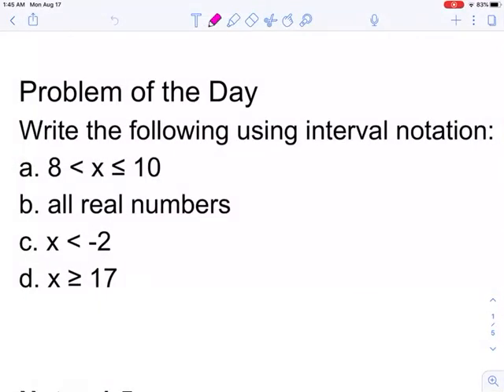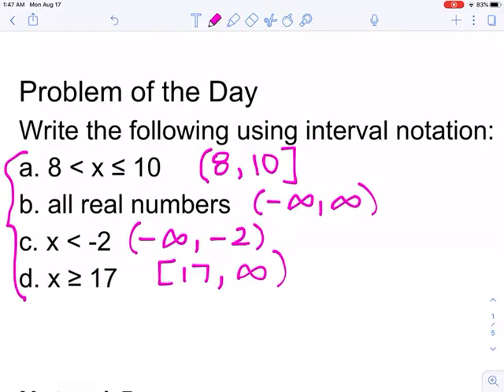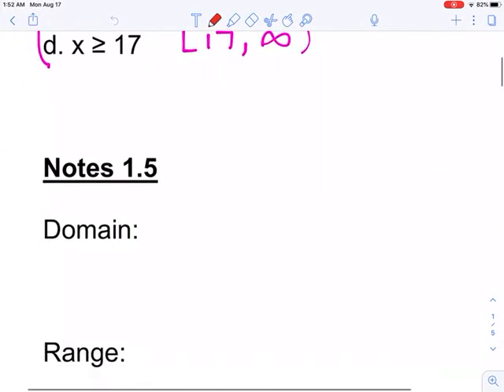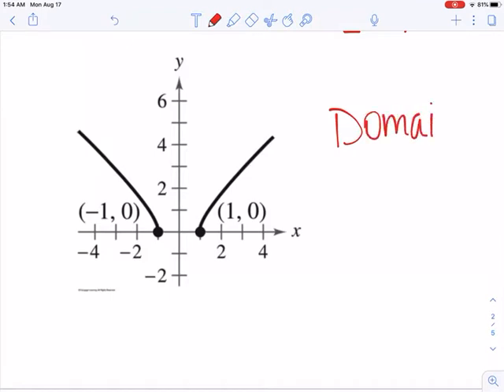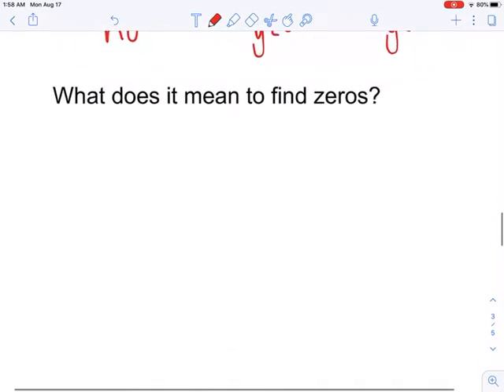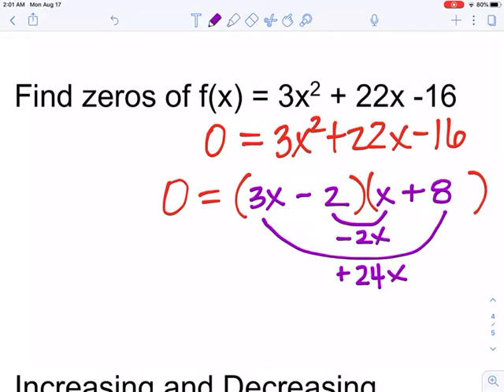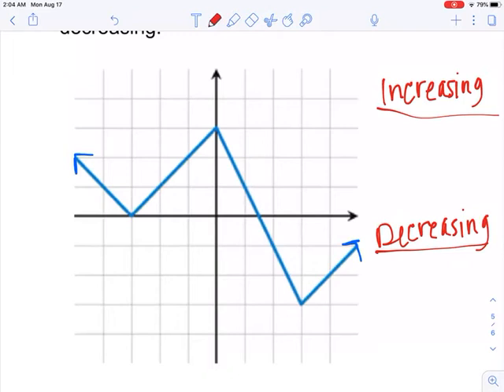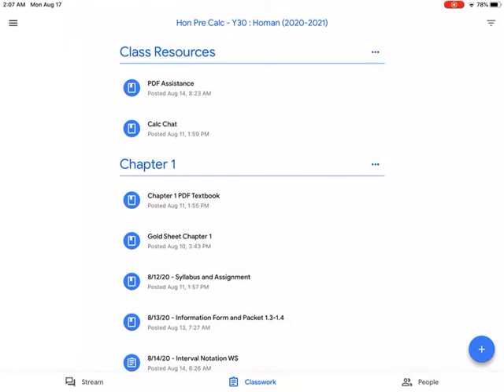1.5a (8/17/20) H Pre Calc